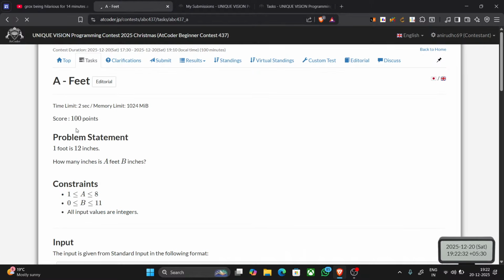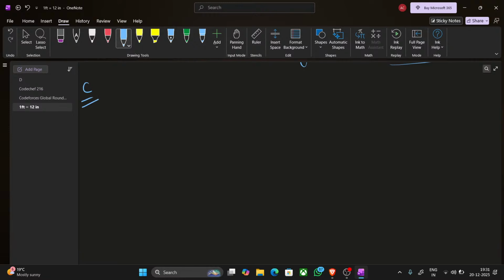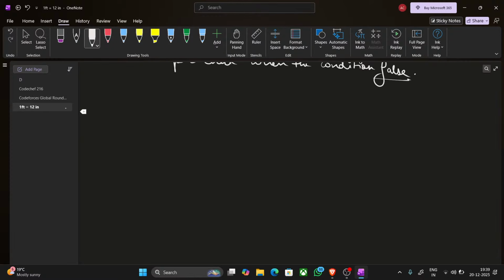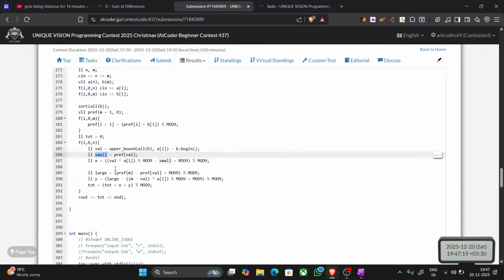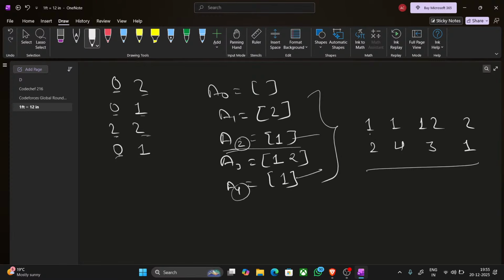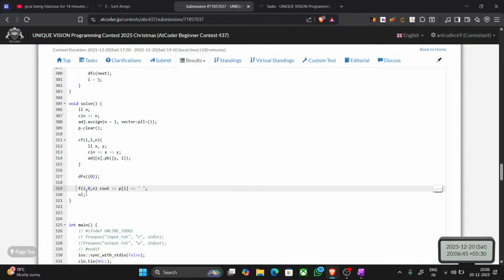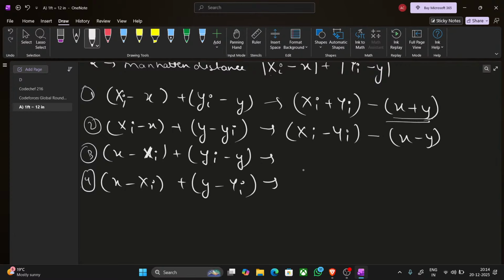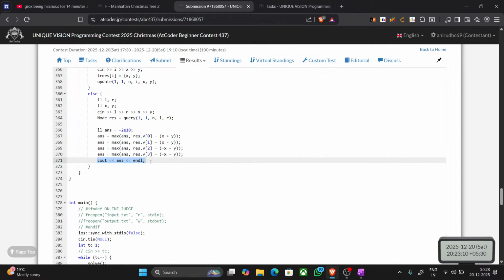🔴 LIVE: AtCoder Beginner Contest 437 (ABC 437) | Complete Editorial & Solutions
🔴 Welcome to Codehurdle Live! Join us as we break down AtCoder Beginner Contest 437 (ABC 437)! We are diving deep into the complete problem set with detailed solutions, explanations, and editorials.

AtCoder is famous for its high-quality problems that test pure logic and mathematical intuition. This session is designed to help you bridge the gap between knowing algorithms and applying them effectively in a contest environment.

Full Editorial: Walkthrough for ABC 437 problems (A through G).

Logic Building: How to spot the "key observation" in constructive and mathematical problems.

Techniques: Mastering standard ABC topics like Dynamic Programming, Number Theory, Graphs, and Greedy strategies.

Speed & Accuracy: How to optimize your code for AtCoder's strict execution environments.

Implementation: Converting abstract mathematical ideas into clean C++/Python/Java code.

Whether you are a beginner just starting your CP journey or an expert looking to improve your contest rating, this live stream is for you.

🌟 Why Watch Codehurdle Live?

✔ Step-by-step explanations (No complex jargon!) ✔ Focus on why a solution works, not just the code ✔ Analysis of different approaches (Brute force vs. Optimal) ✔ Live debugging and edge case handling ✔ Comprehensive editorials to help you upsolve immediately

We don’t just solve problems — 💡 We teach how to think like a competitive programmer.